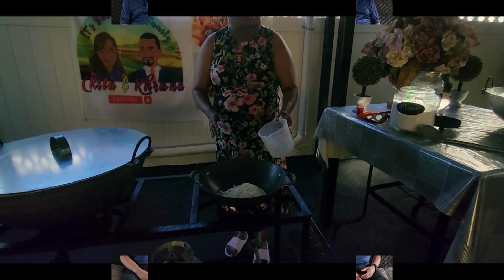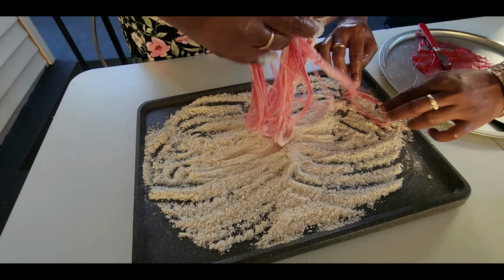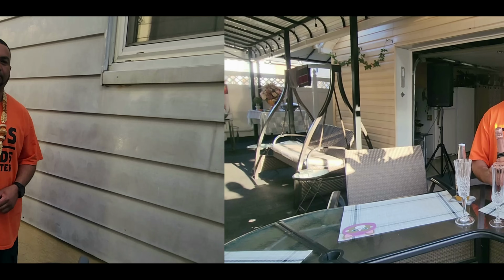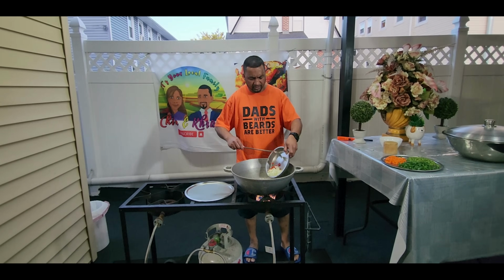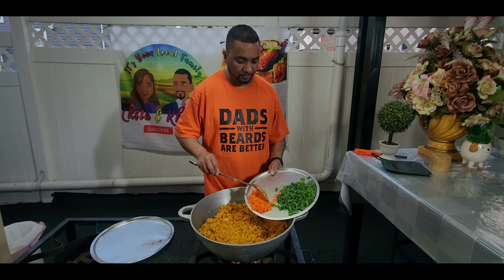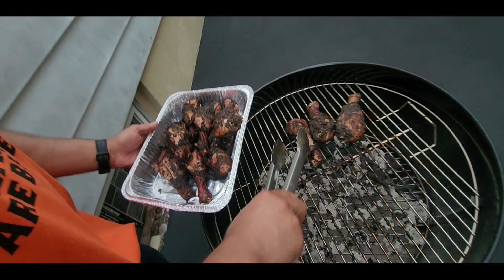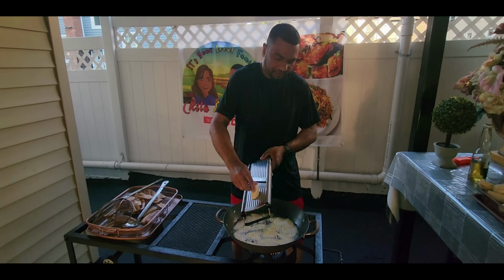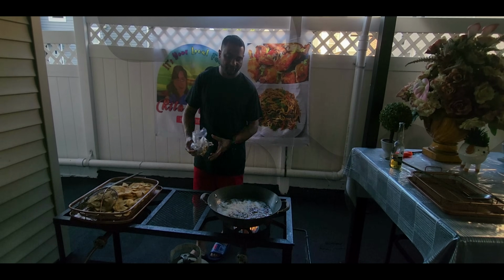🇬🇾GUYANESE STYLE BADAM LATCH | FRIED RICE| JERK CHICKEN | PLANTAIN CHIPS # SIMPLE RECIPE🇬🇾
Hey beautiful family, how are you guys doing? Please enjoy this amazing video of making Guyanese style badam latch this is childhood memory recipe with some delicious jerk chicken and fried rice not forgetting crispy plantain chips one love.